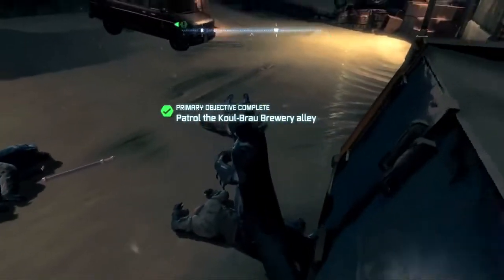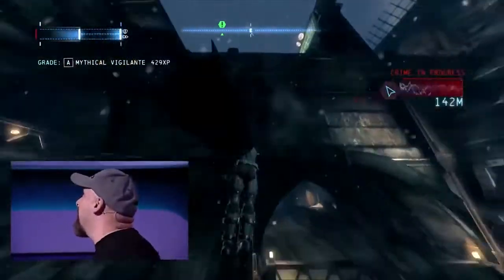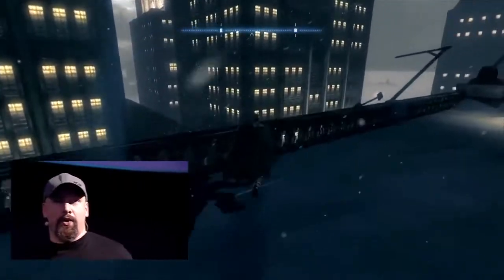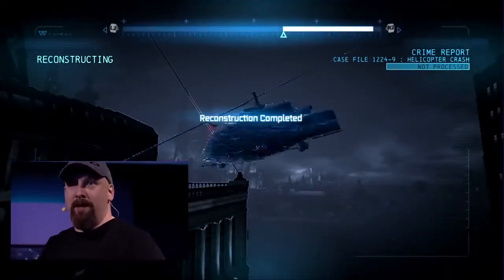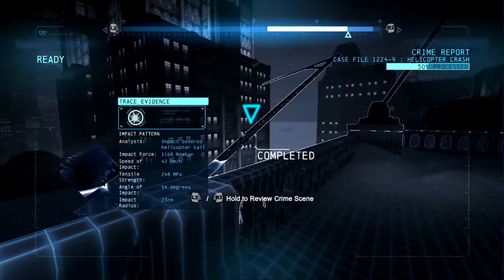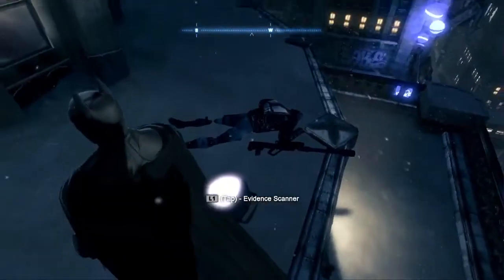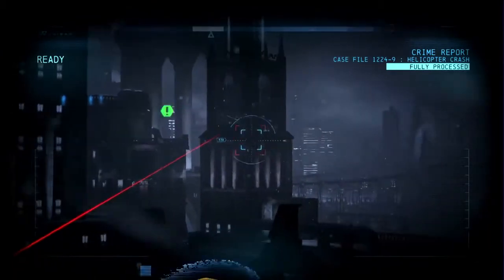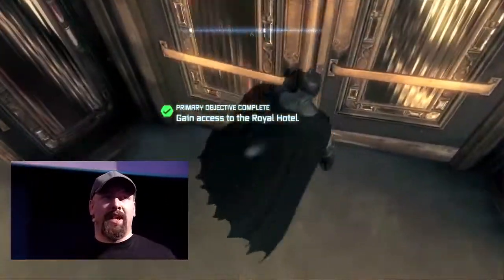Batman: Arkham Origins - 15 Min. Gameplay Demo Walkthrough | E3 2013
Platform: PC, PS3, Xbox 360, Wii U
Release Date (Global): Oct 25, 2013
Genre: Action-Adventure
Publisher: Warner Bros.
Developer: Warner Bros. Games Montreal